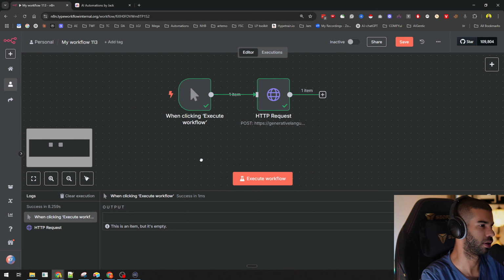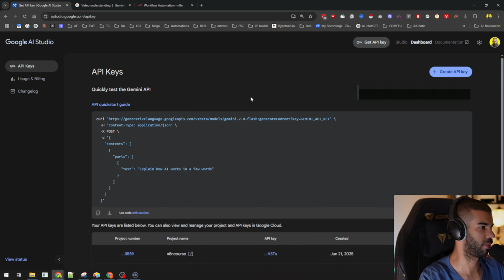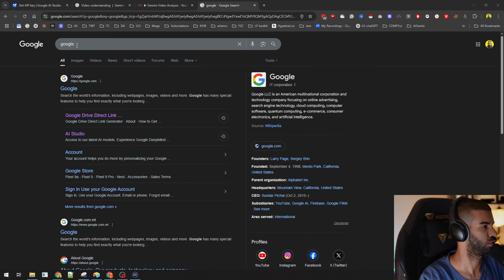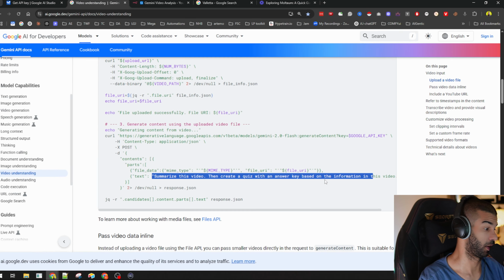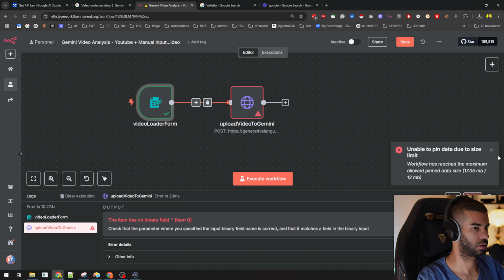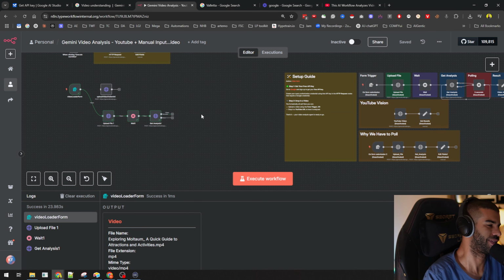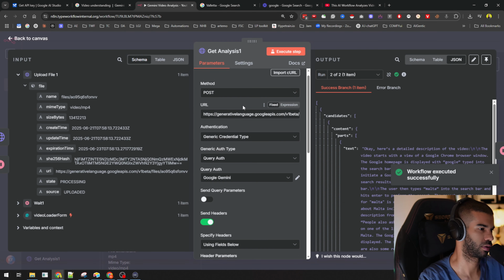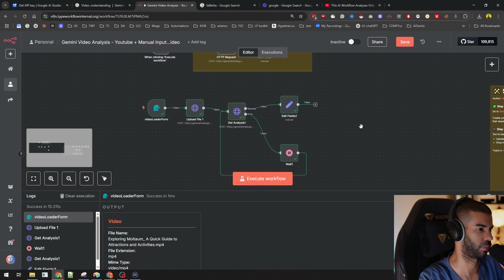The NEW insane way to analyze videos using Google Gemini + n8n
In this video, I'll show you how to break through the biggest barrier in video automation. Forget clunky old methods—Google just changed the game with native multimodal video understanding. This is the iPhone moment for video automation, and I’m going to walk you through exactly how to use it.

Here’s what you’ll learn:
1. **How to Automatically Summarize YouTube Videos** – No more manual transcriptions. Just plug in a YouTube URL, and Google’s AI will give you a crisp summary in seconds.
2. **Upload & Analyze Custom Videos** – Want to process your own videos? I’ll show you how to upload directly and extract insights, even if the video isn’t on YouTube.
3. **Behind-the-Scenes Workflow** – I break down the exact steps, from getting your Google API key to setting up the automation in Make (formerly Integromat). No fluff, just the essentials.

The best part? This isn’t just about transcripts. The AI understands what’s happening in the video—text, images, everything. So if you’re in automation, content creation, or just love tech, this is a game-changer.

And if you’re ready to automate video like never before, let’s dive in.

WHY ME?